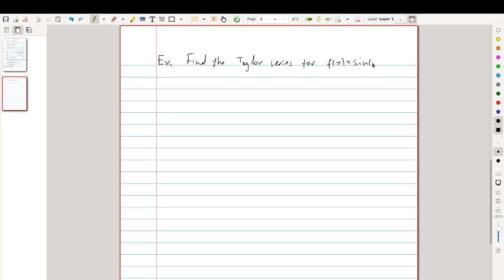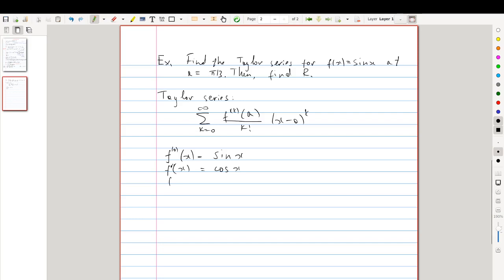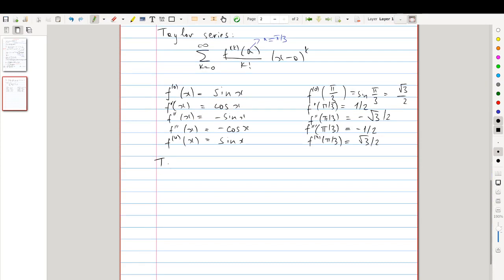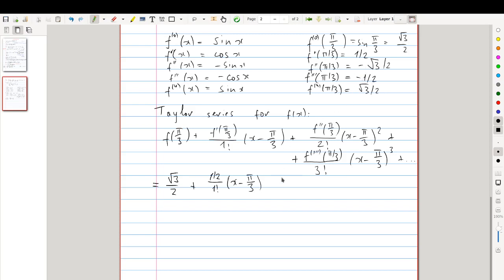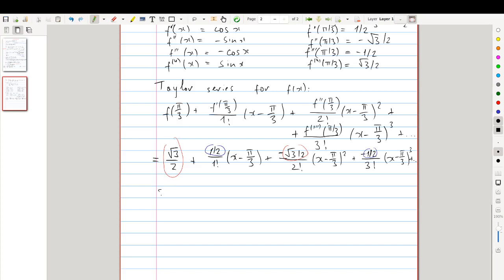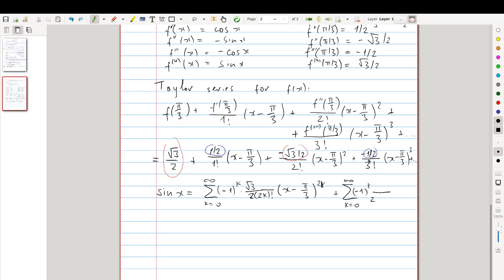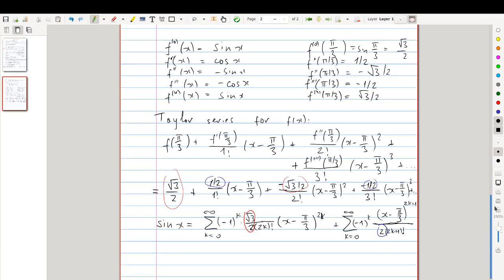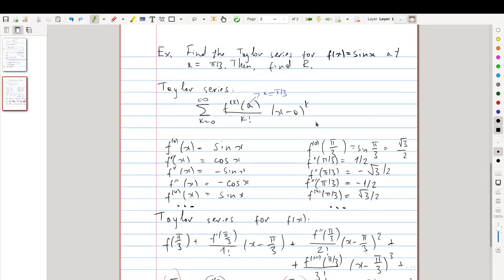11 - Taylor series example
An example of computing a Taylor series — the expansion of sin x around the center a = π/3